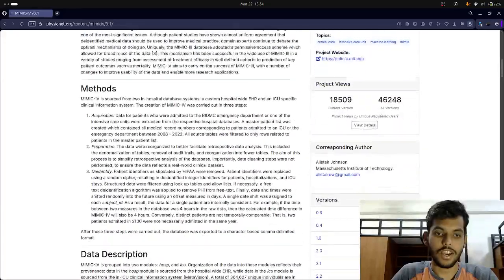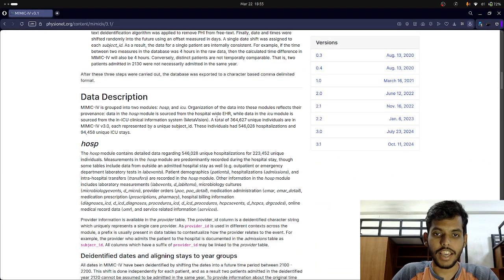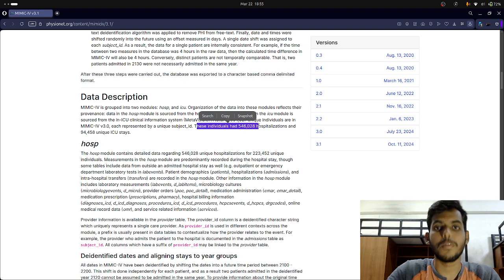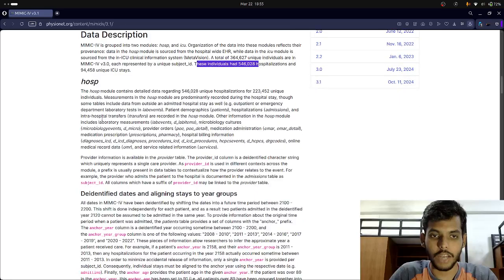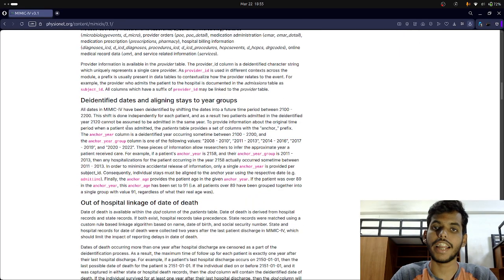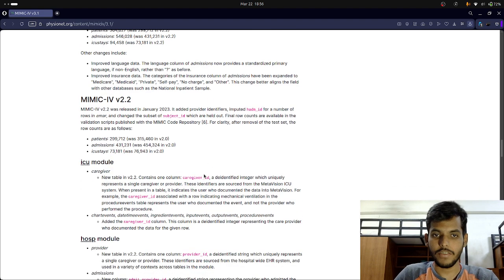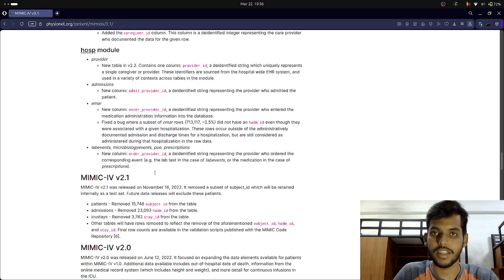Understanding an Actual Dataset made for Research and what it tells !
In this video I discussed how do Data-Scientist Deduce results from any given dataset.

I also explored the MIMIC-IV Demo Dataset and showed how complex the data looks like and what is up with them !

- MIMIC - IV ICU Dataset Description